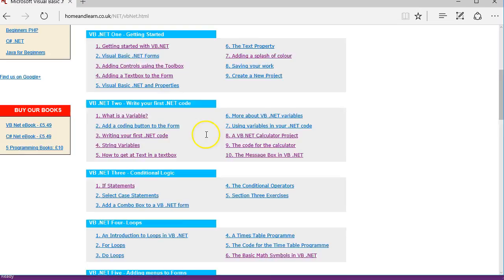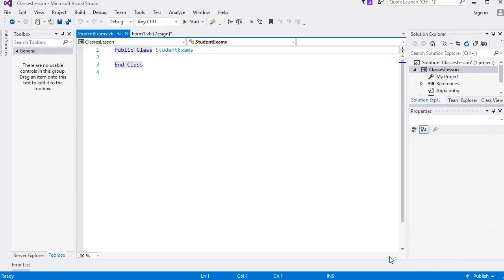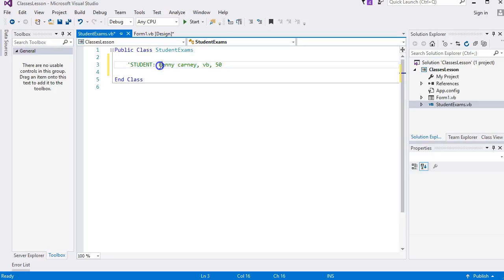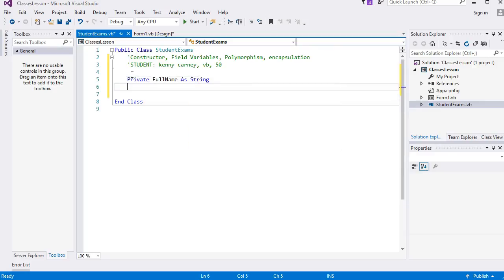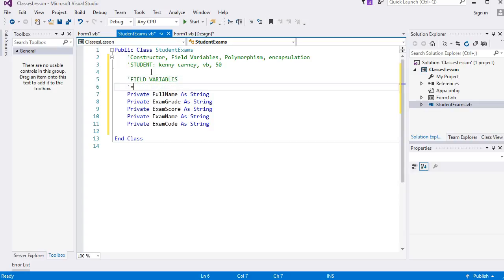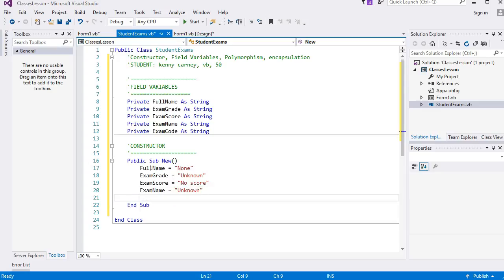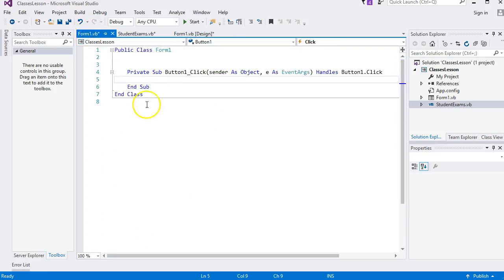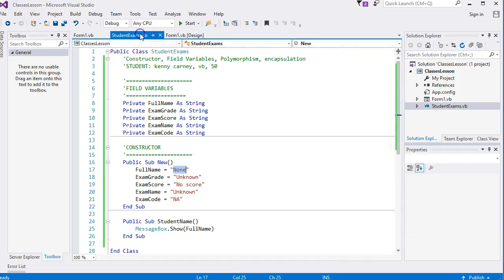Visual Basic NET for Beginners - Lesson Thirty Three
Home and Learn: Visual Basic NET Programming for beginners. This is the first lesson on Classes and Objects. You will learn about Field Variables and Constructors.